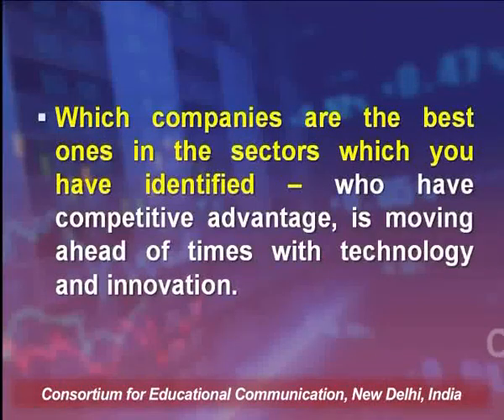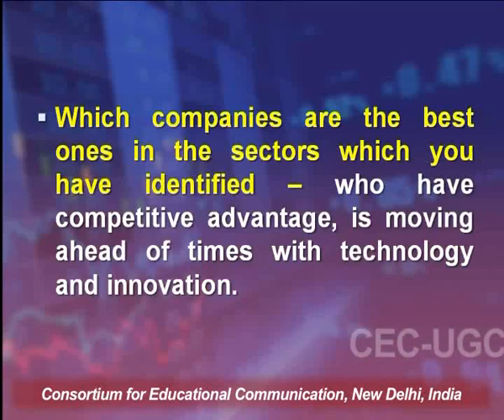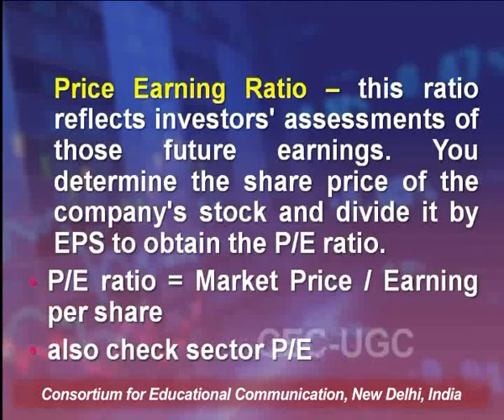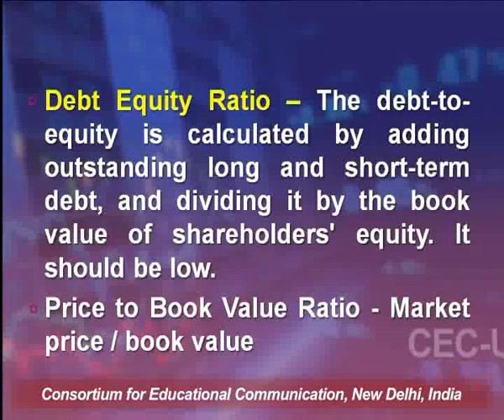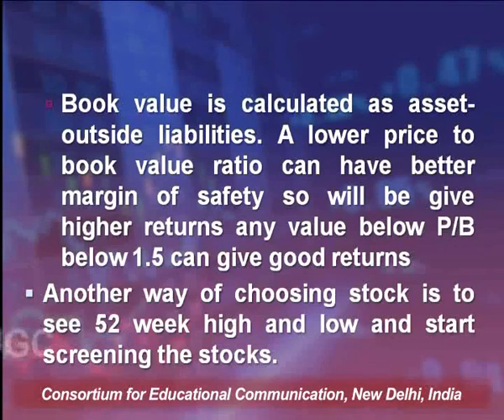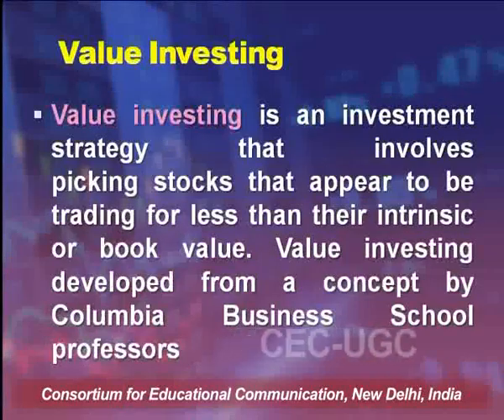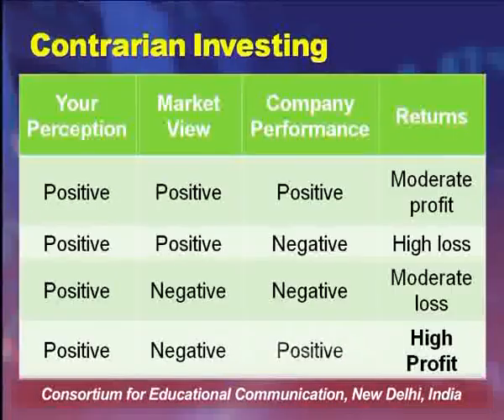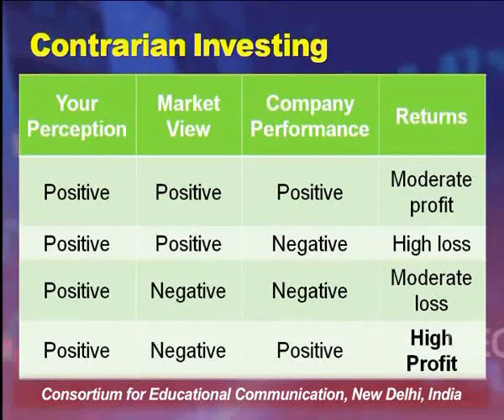Stock Market Investment – Design Your Portfolio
This Lecture talks about Stock Market Investment – Design Your Portfolio